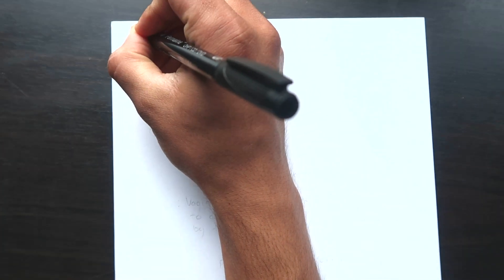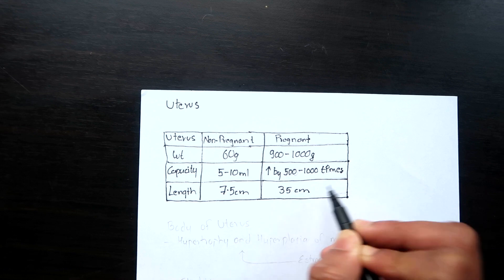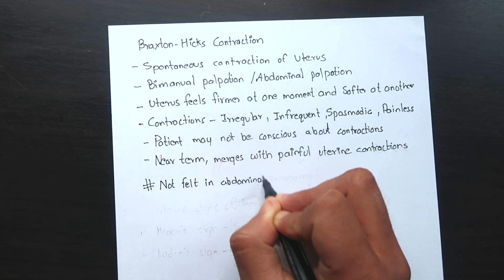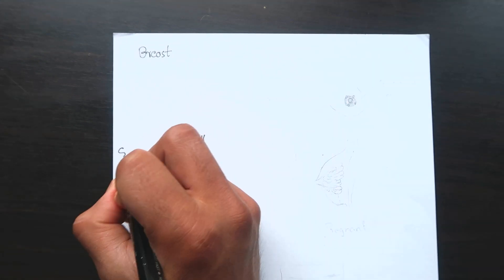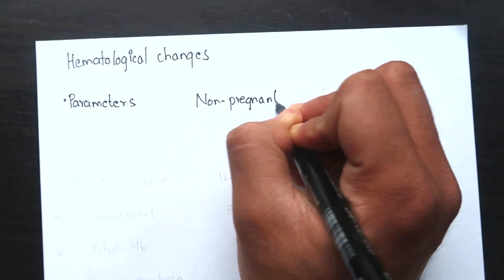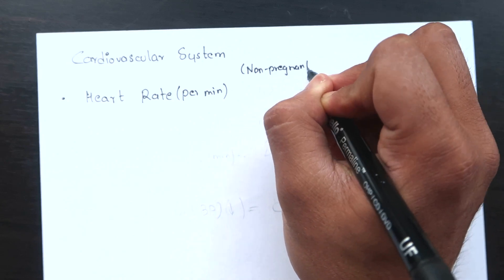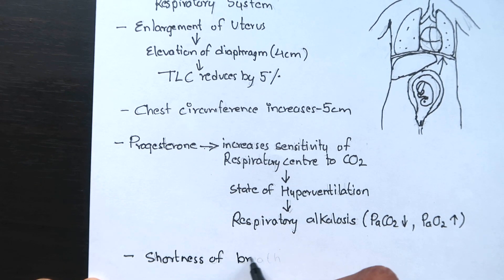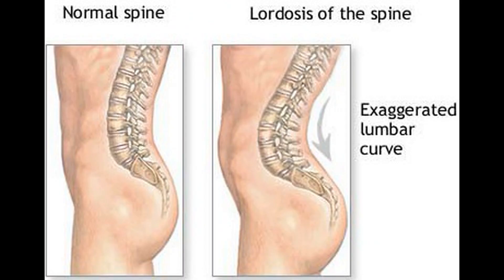Physiological Changes during Pregnancy + Signs of Pregnancy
Learn about the Physiological changes during pregnancy with Changes in the different Organs and Systems.